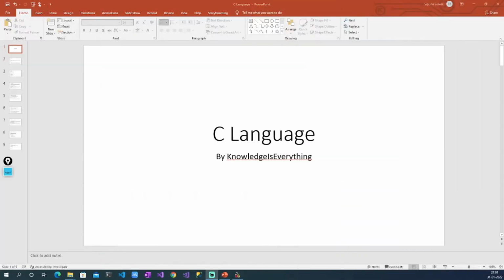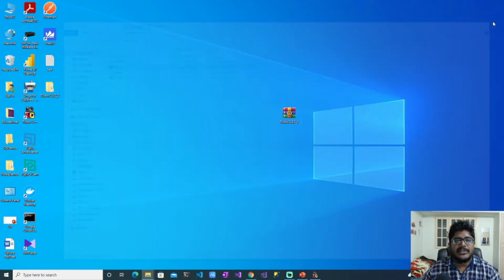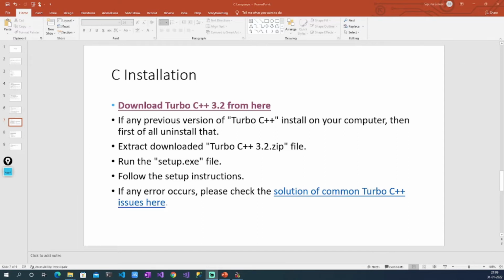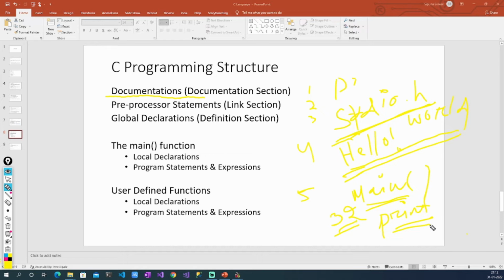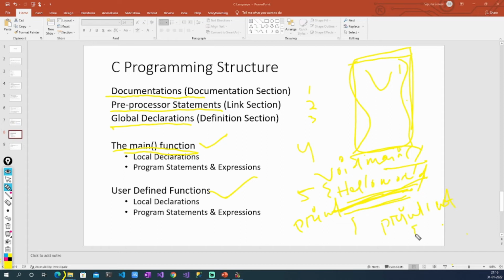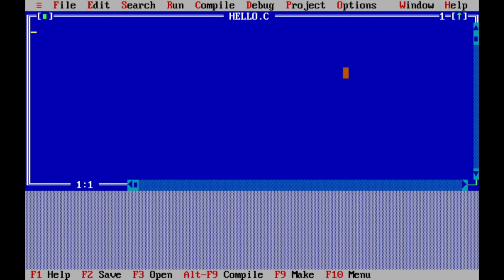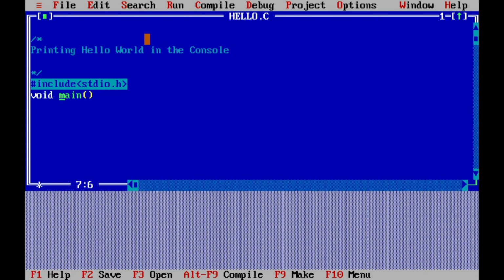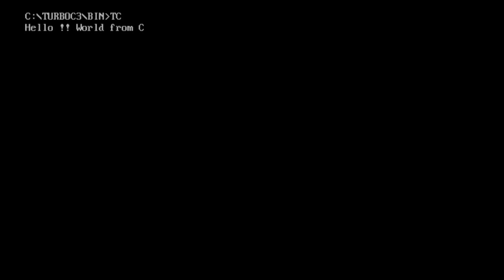C Installation and Program structure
Detailed step by step process for C installation and c programming structure with example

tools used: Turbo C
Ppt :